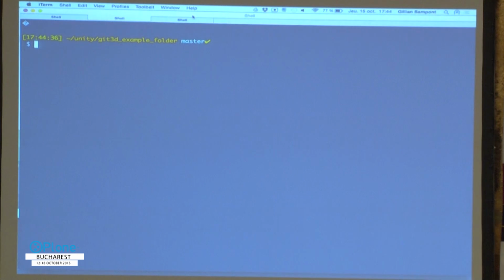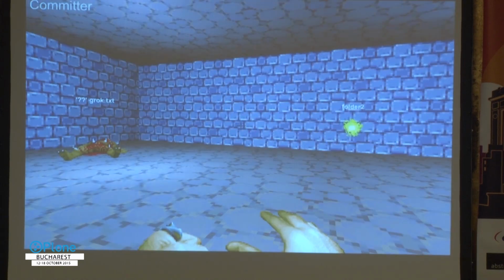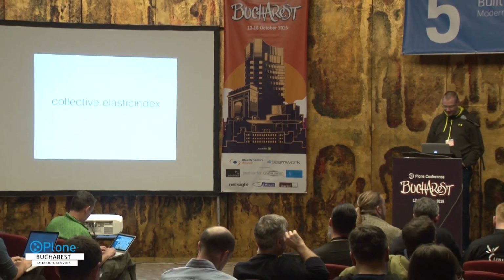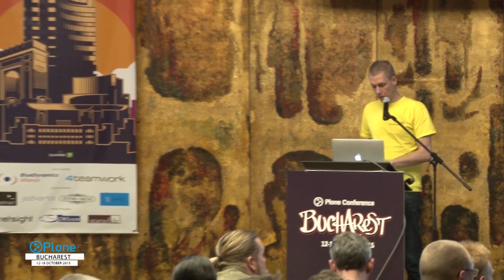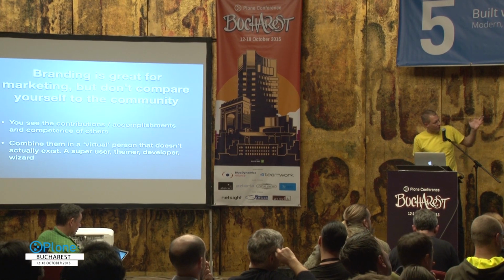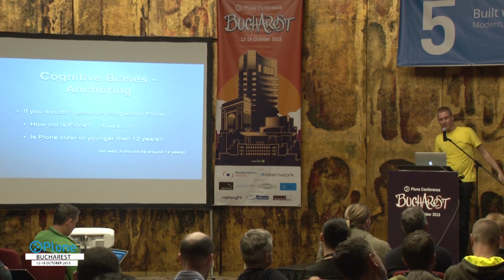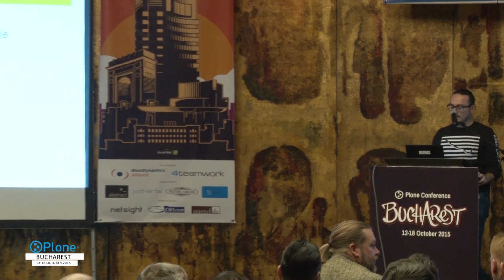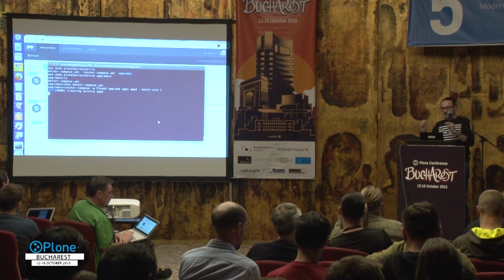Lightning Talks: Thu 15th